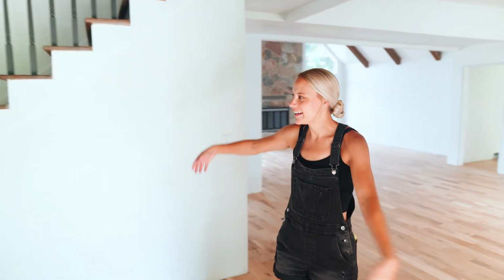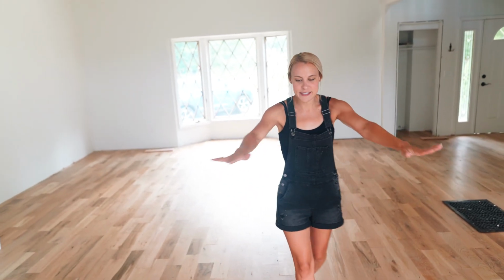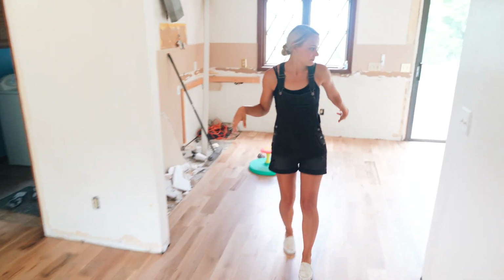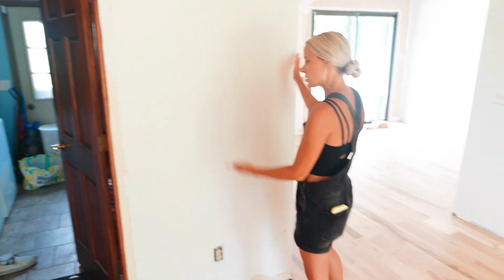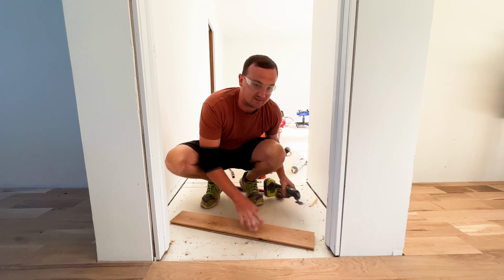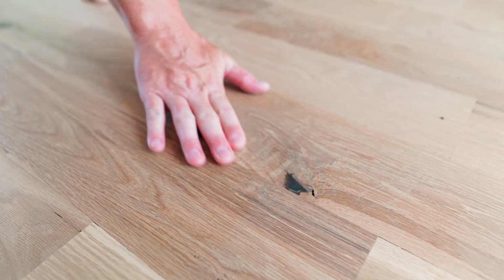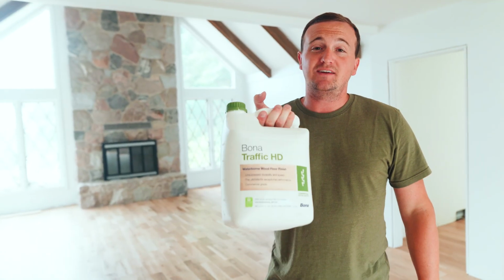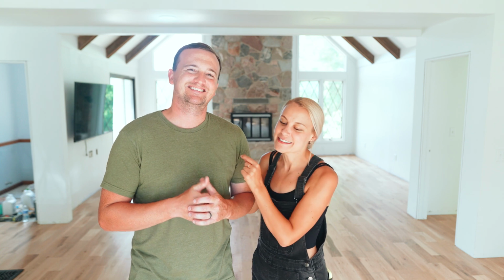DIY Hardwood Flooring - Before And After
The hardwood floors we put in our last home are up to $8 a square foot thanks to inflation. Yikes! 😬 But good news!! If you are willing to put in a little extra work and do it yourself, you can get 3/4 inch real hardwood oak flooring from  @LL Flooring   for a little over $2 a square foot! It's called utility oak or cabin grade oak. It's unfinished and has some imperfections. You will need to fill in any imperfections/knots with epoxy and then sand and stain after install. If you are willing to get your hands dirty and do some extra work, you can save thousands with this DIY trick!

DIY Products We LOVE:
Mid-Century Furniture Legs
Gold Legs For Extra Style
Our Bissell Cleaner(works amazing)
Staple Remover
Industrial Stapler
Brass Cabinet Pulls(1 hole)
Brass Cabinet Pulls(2 hole)
Ring Doorbell(for safety)
Paint sprayer(save tons of time!)

Our Video Gear:
Our Camera
Our Main Lens
Our Main Light
Our Vlog Tripod